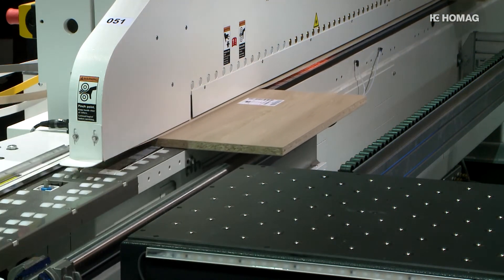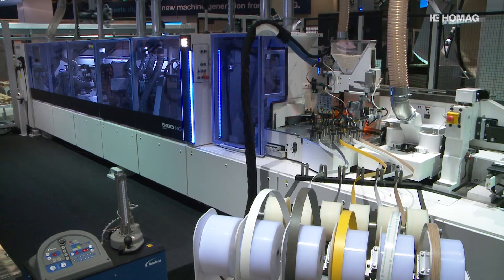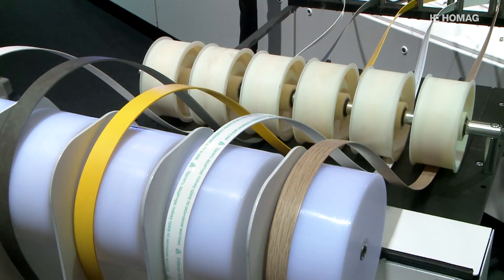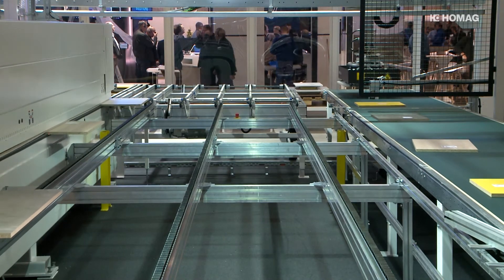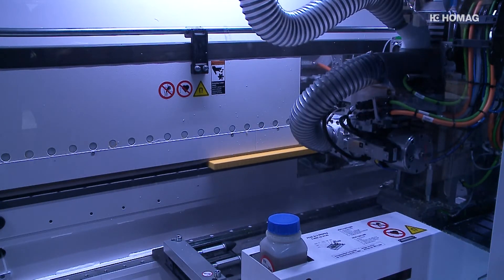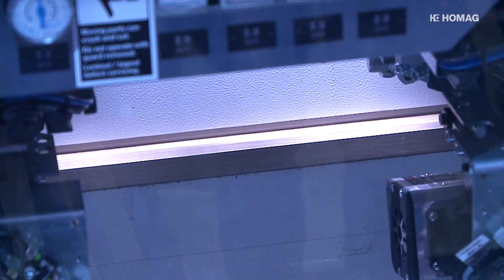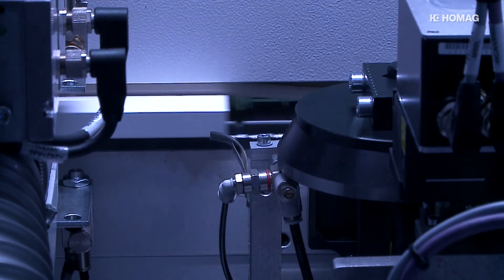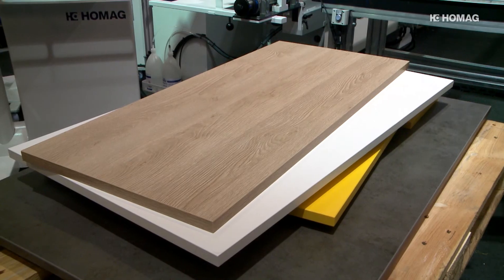HOLZ-HANDWERK 2018: EDGETEQ S-500 Top flexibility in edge processing (HOMAG)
High-tech edging: High Flexibility with integrated workpiece handling
The EDGETEQ S-500 profiLine can be fitted with any options, is efficient and can be used with all types of material.

The EDGETEQ S-500 profiLine features equipment for solid wood and high-gloss processing, as well as for processing parts with hinge holes. It works at feed speeds of 16–25 m/min. The fully automatic flow of parts on display at HOLZ-HANDWERK is made possible by return conveyor LOOPTEQ O-600.